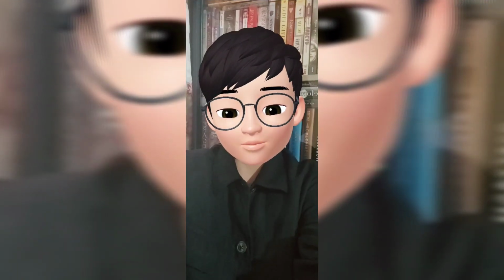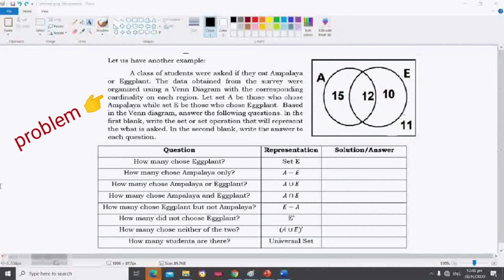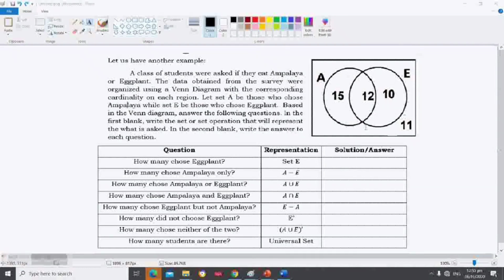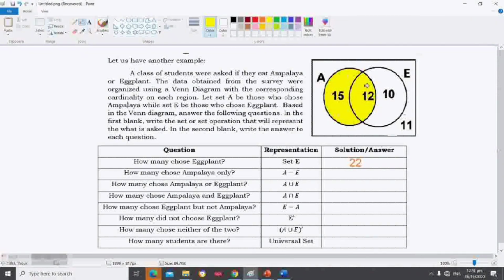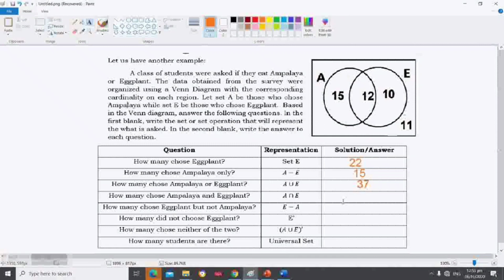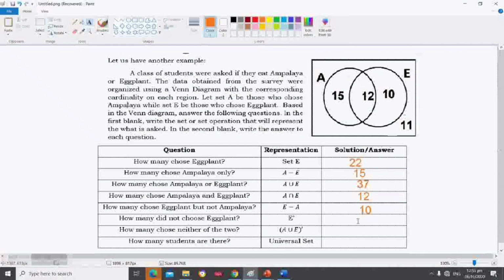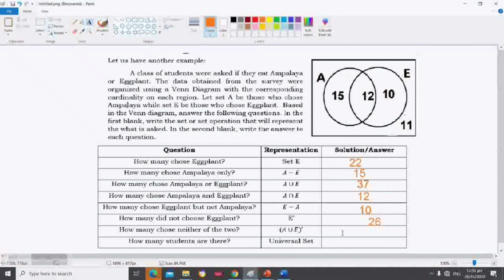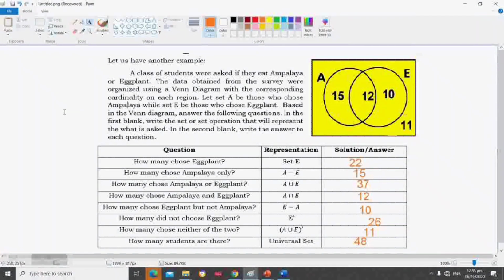MATH 7 | PART 1 | Solving Problems Involving Venn Diagram | DepEd MELCS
DepEd MELCS - Math 7

Competency: Solving problems involving Venn Diagram

This video is just part 1 of the lesson. Click the links below for the part 2 and part 3: